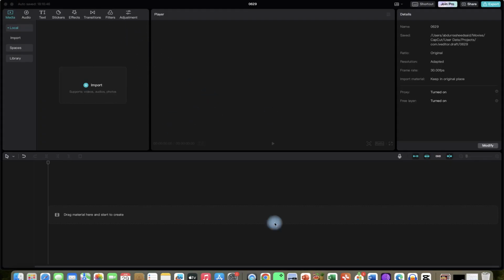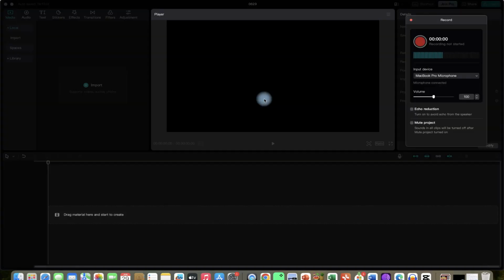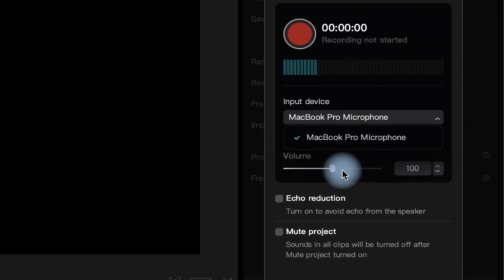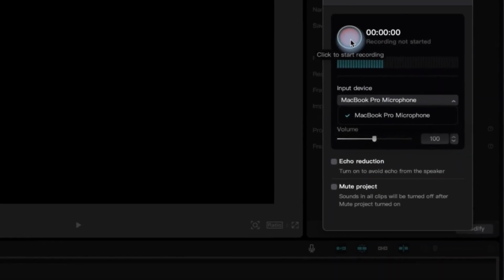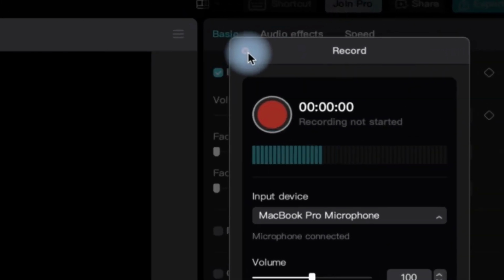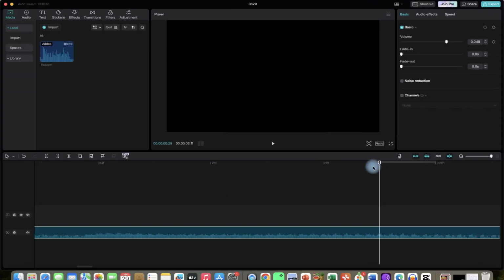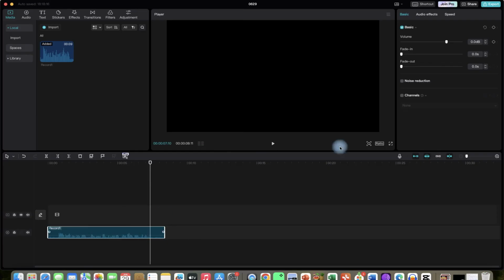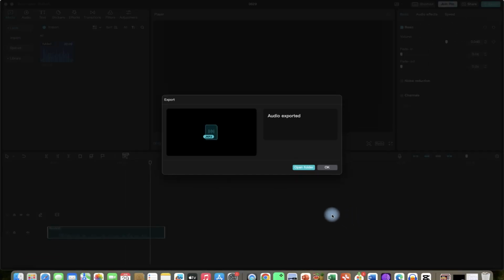How to Record Voiceover in CapCut (FREE & Easy!)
Want to add voiceover narration to your videos in CapCut? In this quick tutorial, I’ll show you how to record a voiceover directly inside CapCut—for free and with no extra tools!

Whether you're editing for YouTube, TikTok, tutorials, or storytelling, CapCut makes it super easy to record, trim, and place your voiceover exactly where you need it in your timeline.

✅ In this video, you’ll learn:

How to access the voiceover tool in CapCut

How to record your voice directly into the timeline

How to trim, adjust volume, and sync voice with video

Bonus tips to improve audio quality for free

Perfect for content creators, educators, marketers, and beginners looking to add a personal touch to their videos using just CapCut.